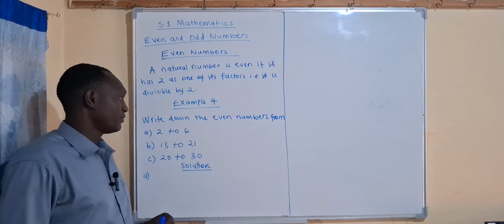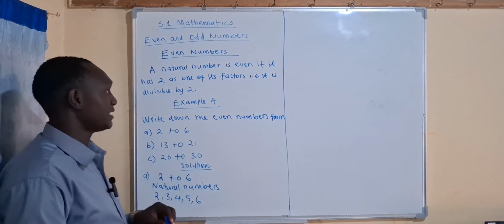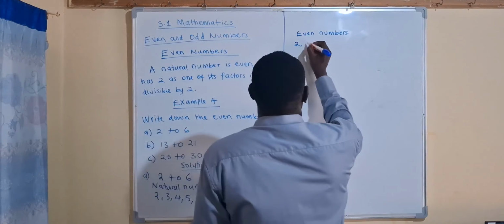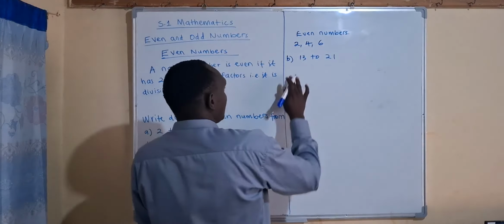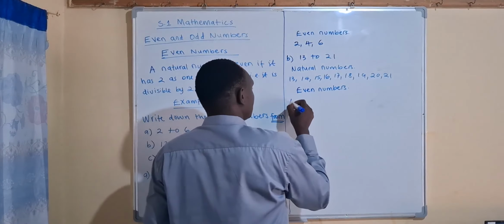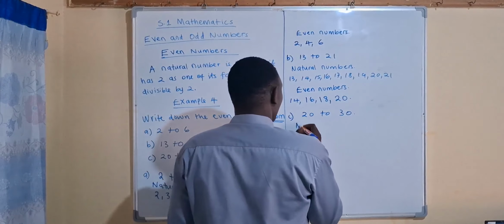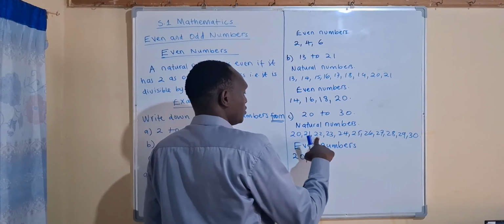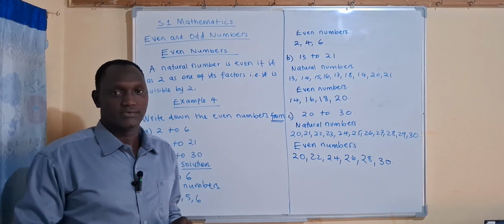Even and Odd Numbers Video 4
Even Numbers and Odd Numbers